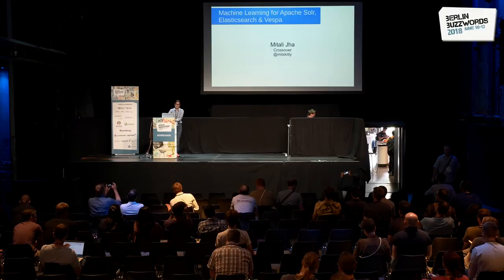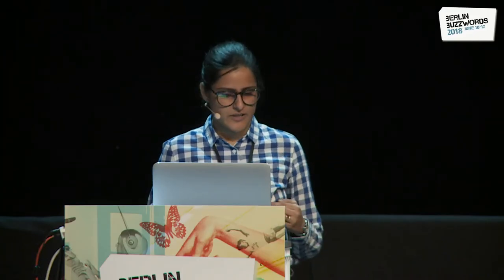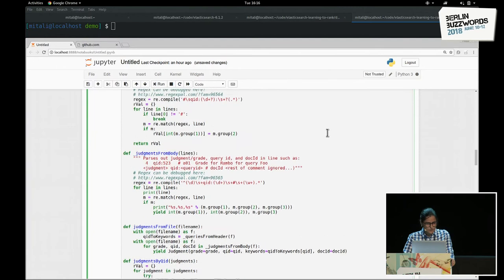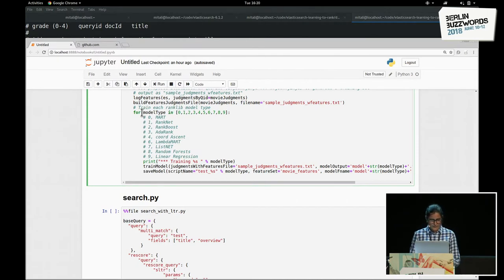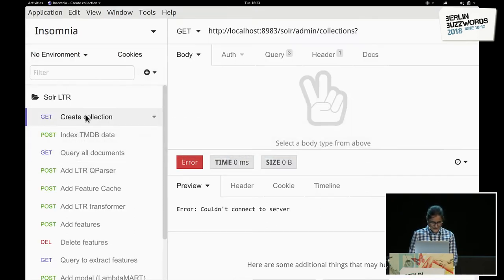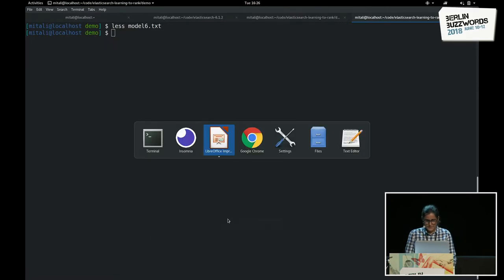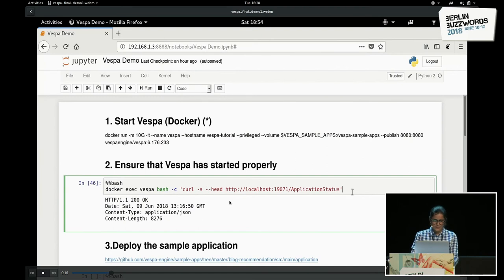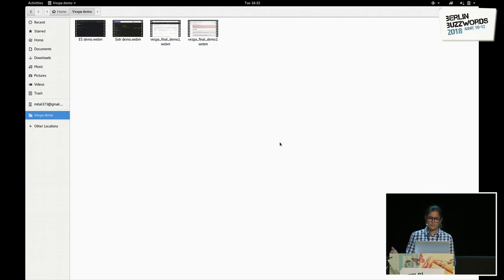Berlin Buzzwords 2018: Mitali Jha – Machine Learning for Apache Solr, Elasticsearch & Vespa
Apache Solr, Elasticsearch and Vespa are three of the most popular general purpose search engines that are used in search, recommendations and analytics based applications. Machine learning is a critical aid to improving relevance beyond the native ranking algorithms (e.g. TF-IDF, BM25 etc.) by leveraging editorial judgements and user behaviour and factoring them into ranking of results. This is known as "learning to rank" (LTR) or "machine learned ranking" (MLR) etc.

In this talk, the speaker presents a comparison of machine learning frameworks across all of these search engines. The comparison is followed by a quick demonstration on how to use all of these frameworks. This talk is aimed at those who are looking to decide upon which search engine to use in their applications based on the machine learned ranking capabilities available for it, and the ease of using such features.